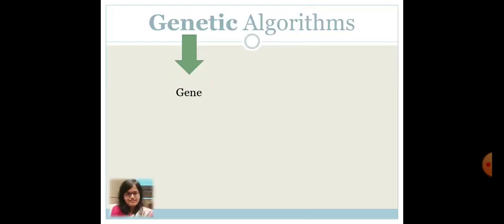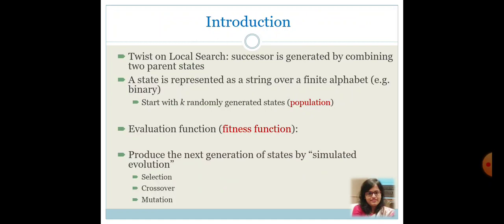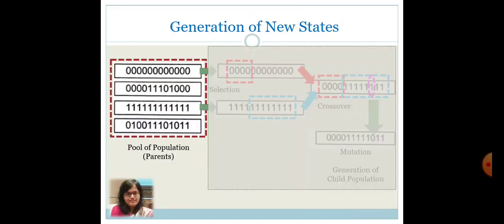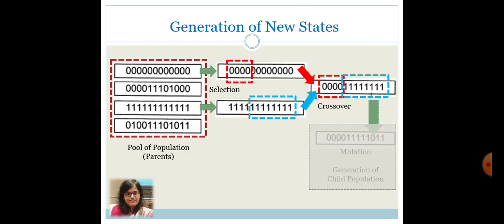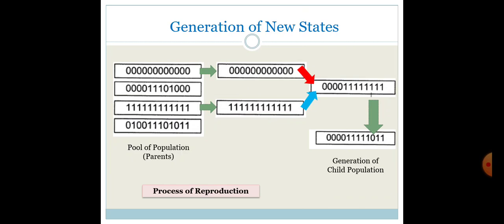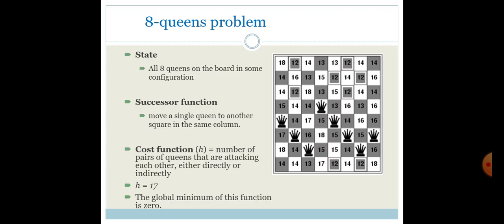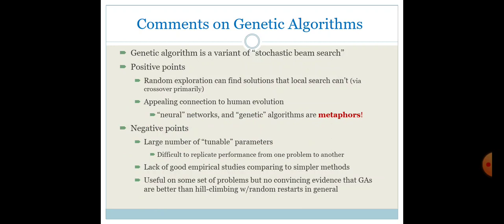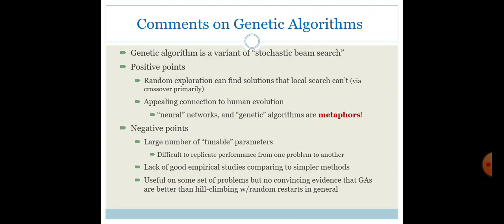Overview of Genetic Algorithms. 1st video of GA Lecture Series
This is the first video of Genetic Algorithms lecture series. If you have any doubt please drop a comment.
I had already uploaded another video on a very interesting topic of Brain Computer Interfacing for Video Games Using Electroencephalography (EEG) Signals.